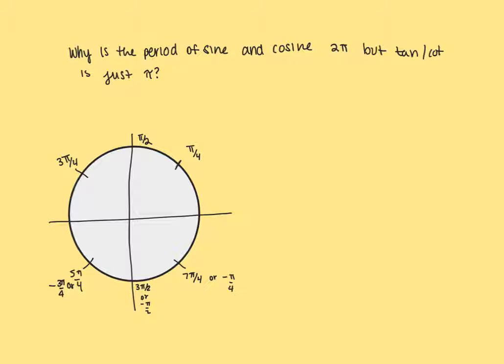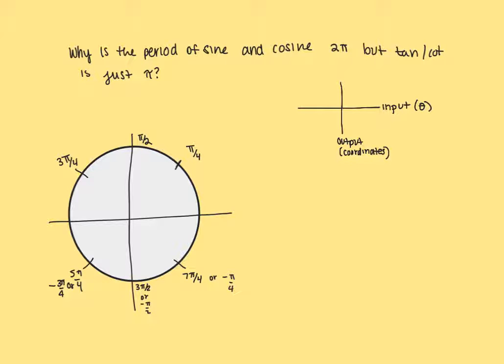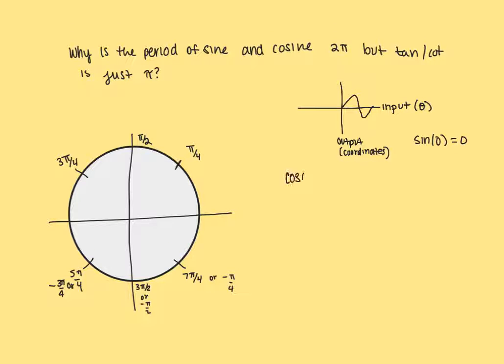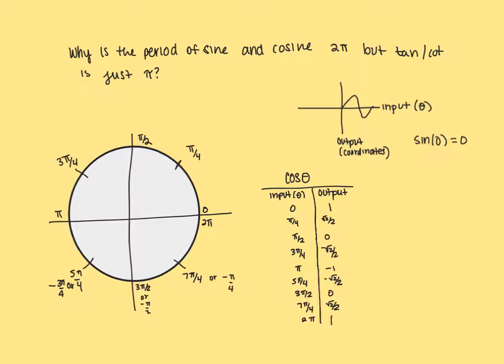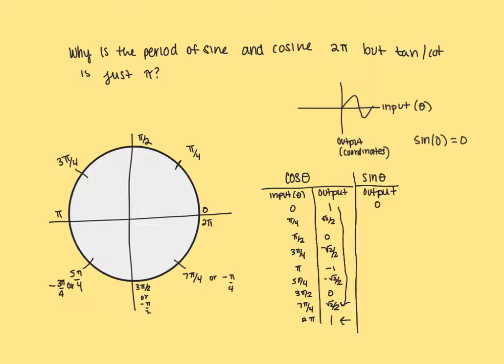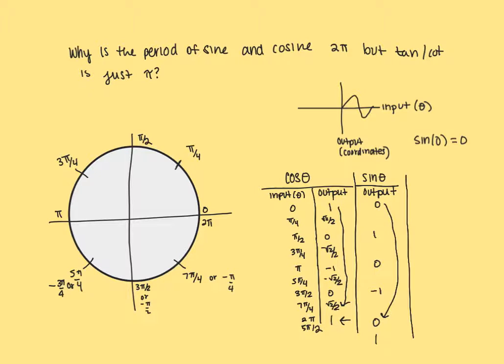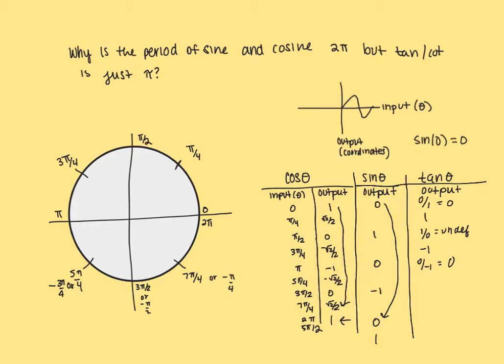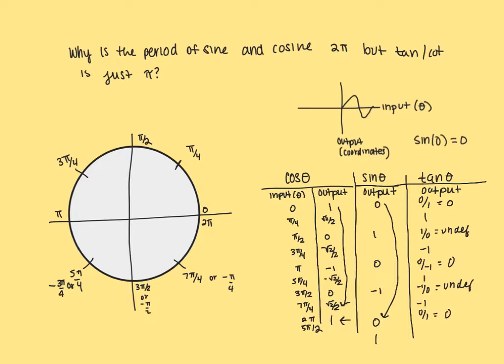Period of sine, cosine, and tangent.